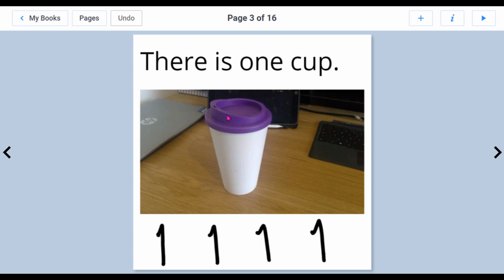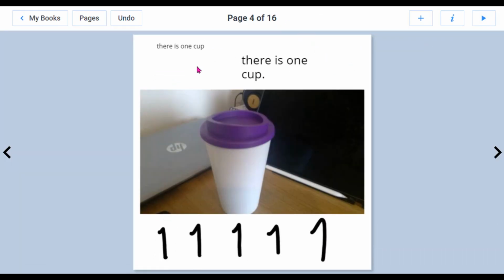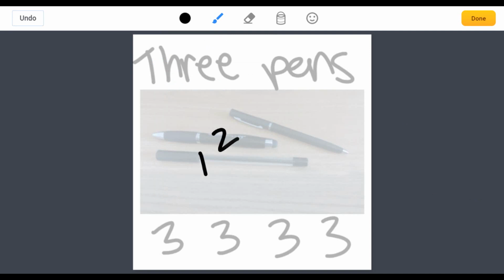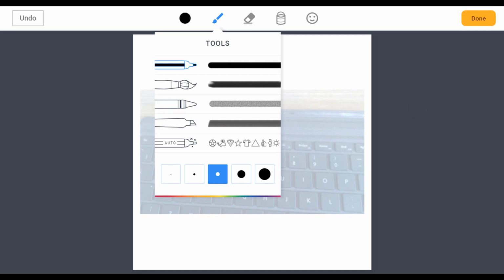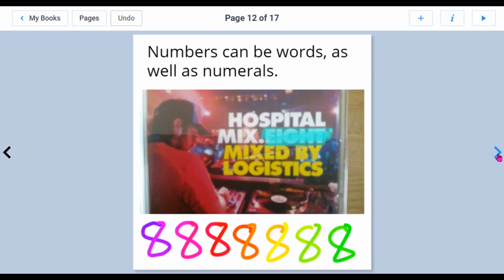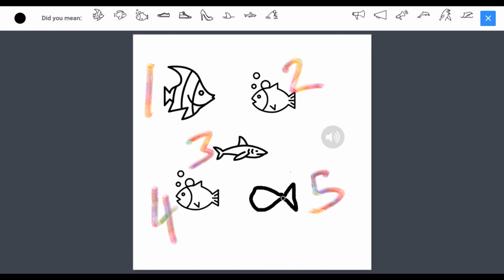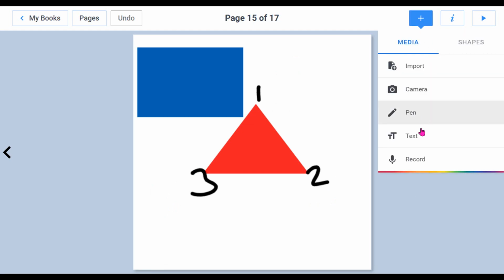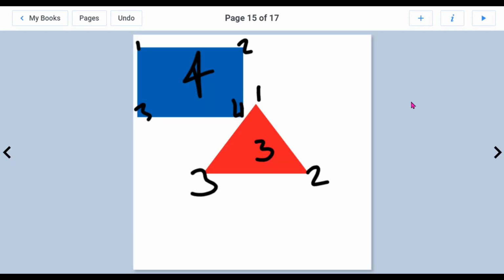Exploring Numeracy and Number Processes with Book Creator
Ideas for capturing and sharing learners' counting and number recognition learning for achievements and assessment purposes.